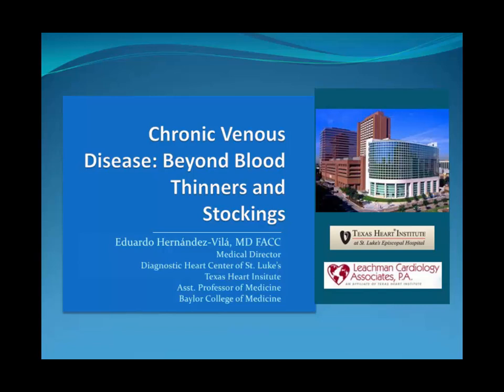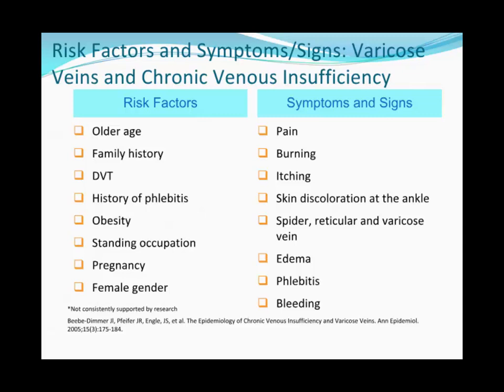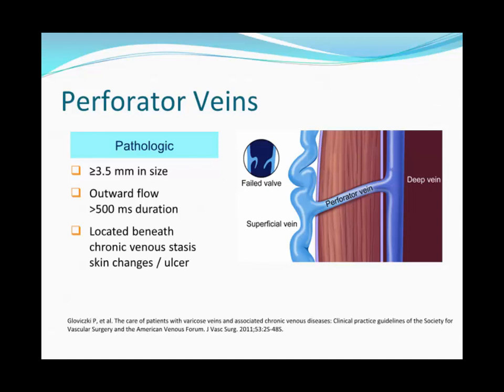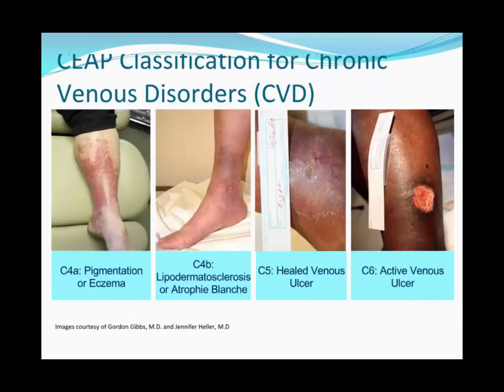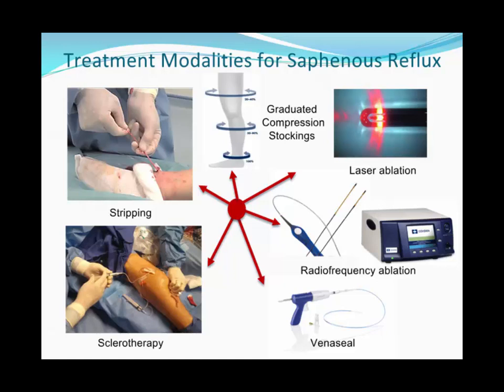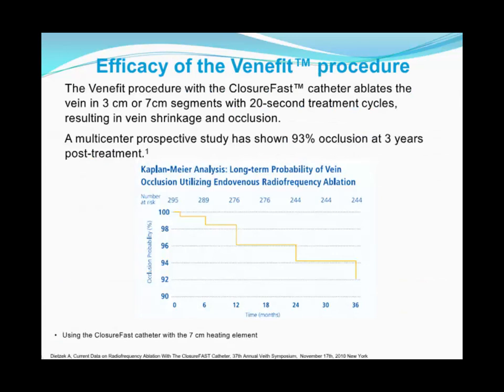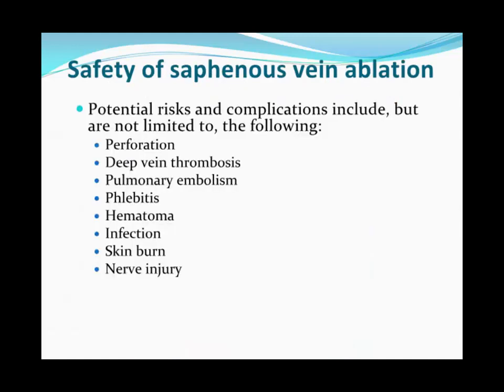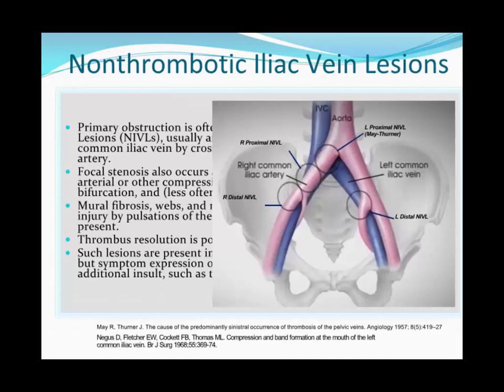Chronic venous disease: Beyond blood thinners and stockings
Dr. Eduardo Hernandez-Vila presenting at the 7th Annual Women’s Heart & Vascular Symposium hosted by the Texas Heart Institute Center for Women’s Heart & Vascular Health on December 10, 2016.